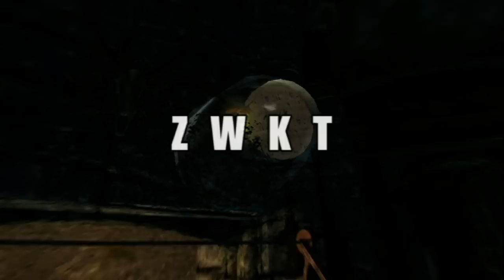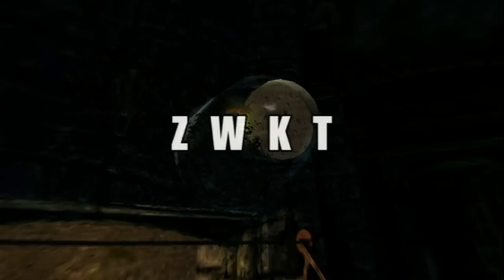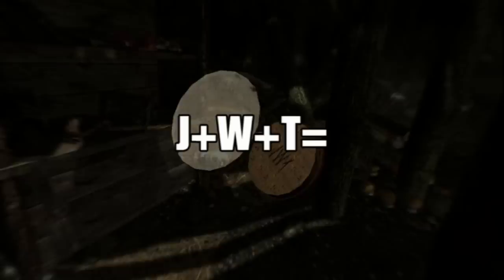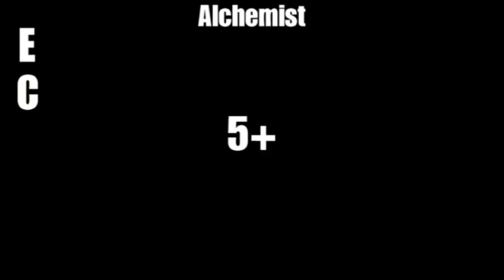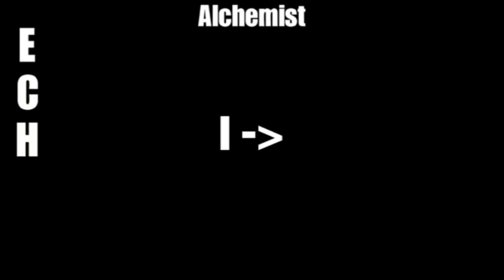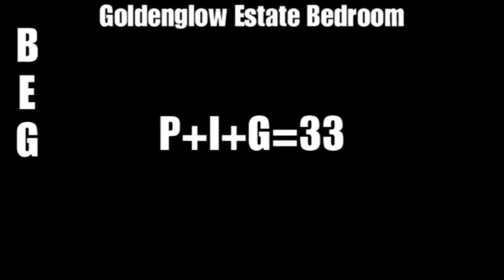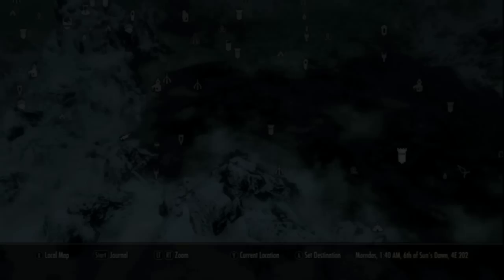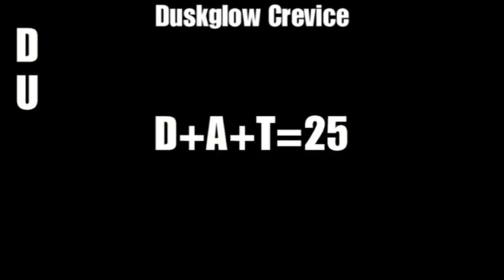AH Guide: Skyrim: The Bug in a Jar conspiracy | Rooster Teeth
Fragger blows the lid off of the biggest conspiracy in the history of gaming, the Skyrim - Bug in a Jar.